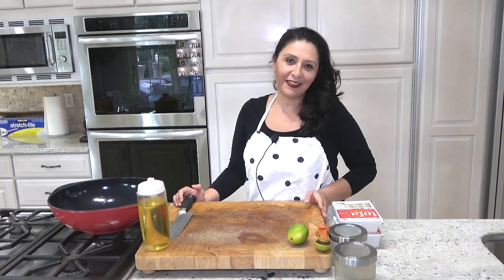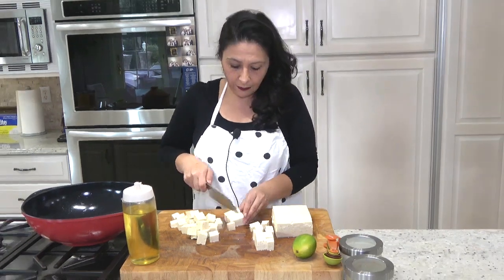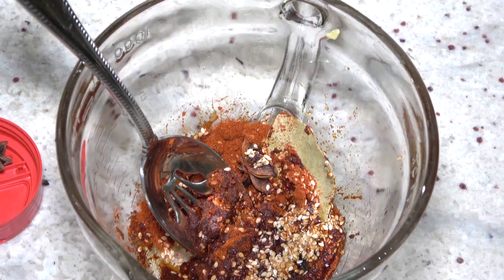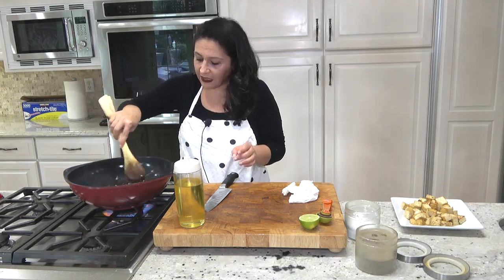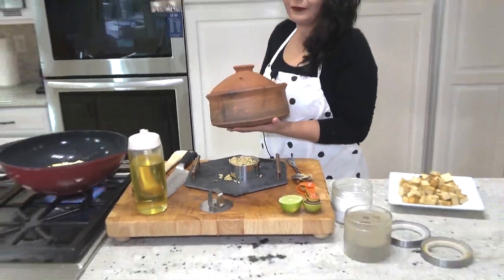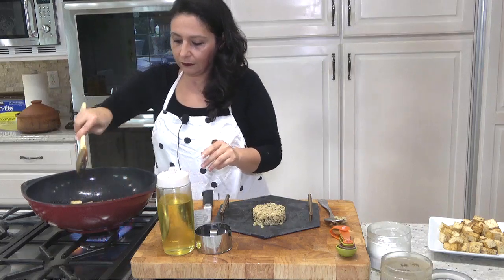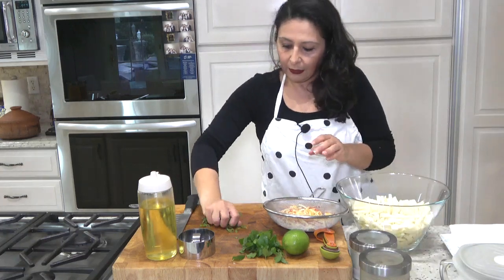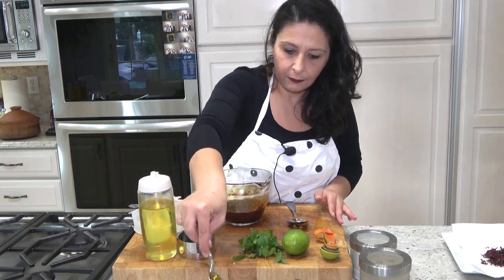Easy 3 ingredients Vegetarian Lemony Tofu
For Tofu

1. 2 Packages of firm tofu
2. Juice of 1 lime
3. 2 tablespoons of canola oil
4. salt and pepper to taste

For Dressing (of salad)
1. 1 piece of star anise
2. 1 tablespoon of chili
3. 3 tablespoons of paprika
4. 2 tablespoons of balsamic vinegar
5. 1 tablespoon of sugar
6. tablespoons of sesame seeds
7. 1 bay leave
8. 1 cup of canola oil (heated)
9. 1 teaspoon sesame oil

Salad

1. 2 small size kohlrabi
2. 1 cup of fresh chopped mint
3. 1 red apple